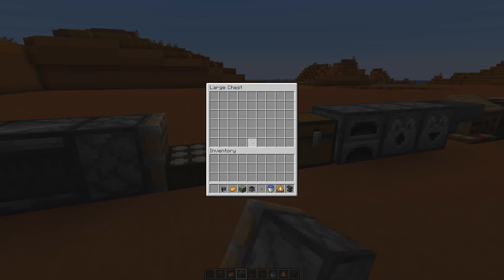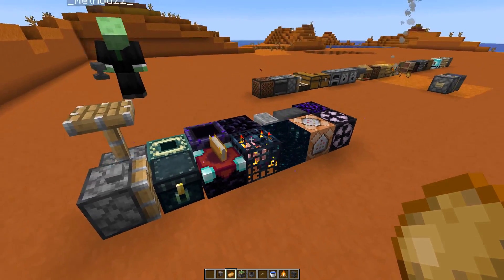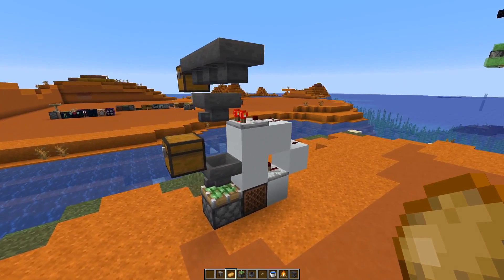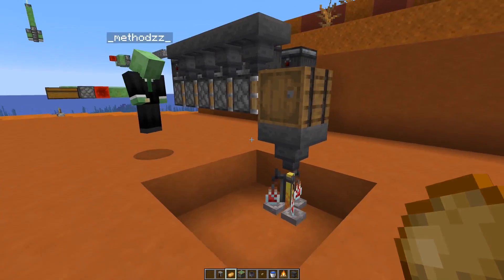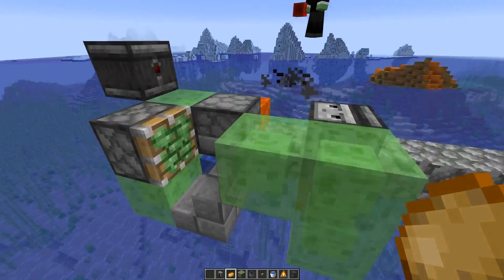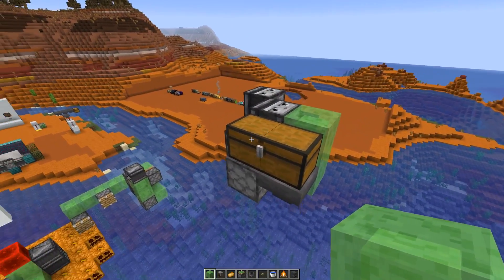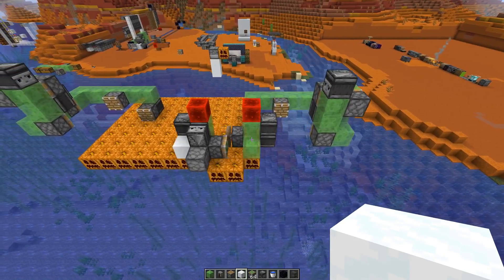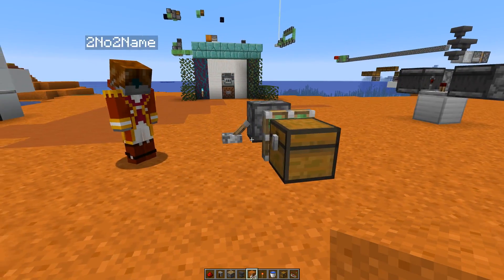How Movable Block Entities Could Enhance Your Game Experience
Showcase of movable block entities for Minecraft Java. They are part of carpet mod as well: